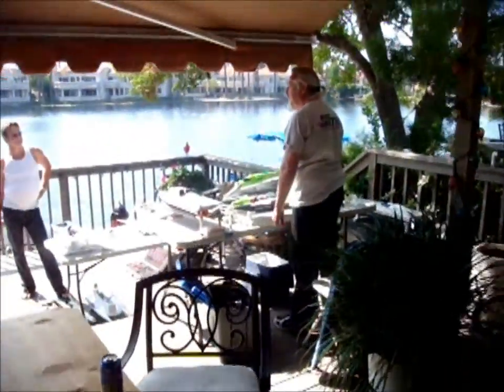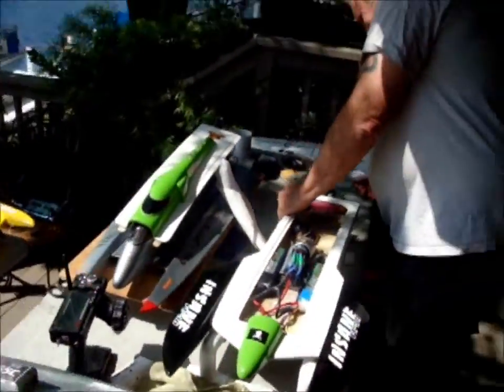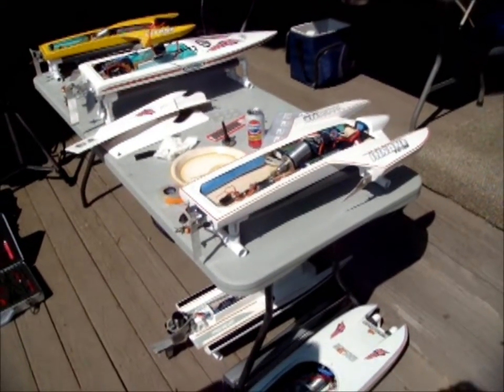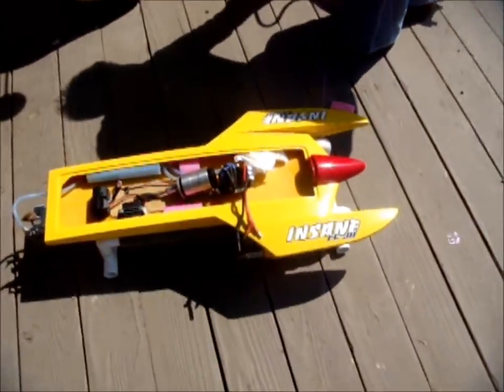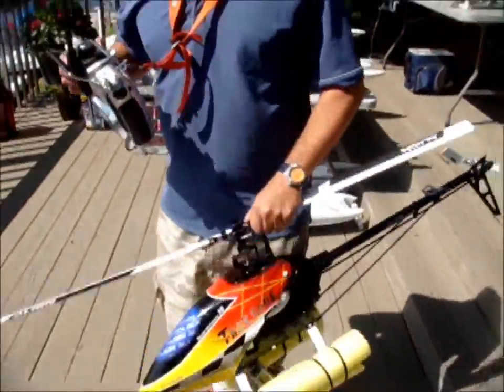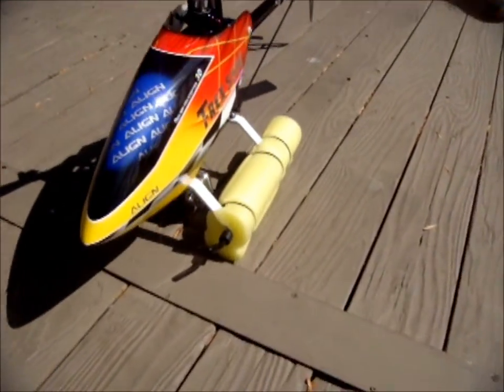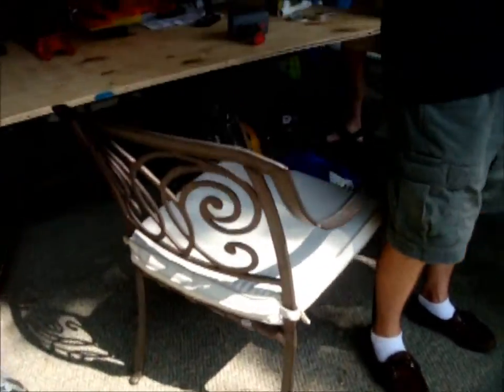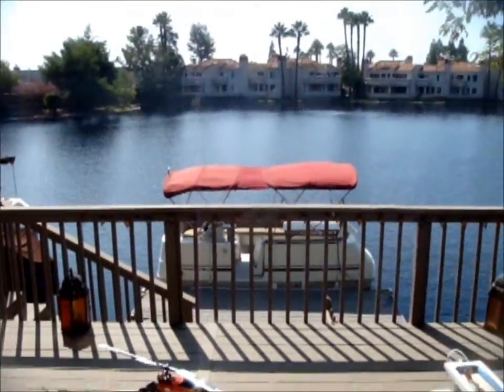Go-Pro on a TRex helo following fast electric rc boats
A 550 Trex electric helo is equipped with a Go-Pro HD camera